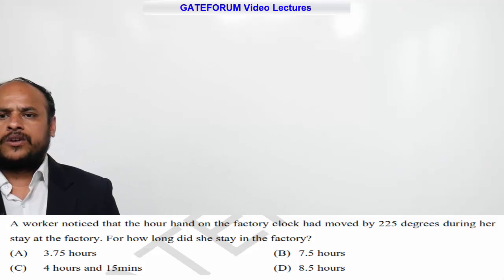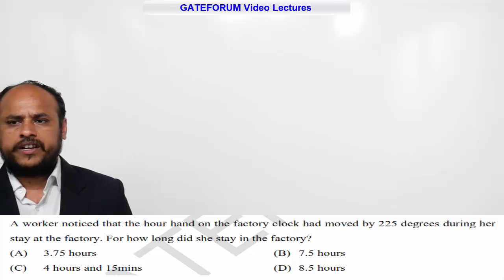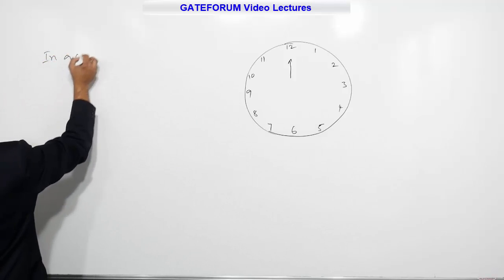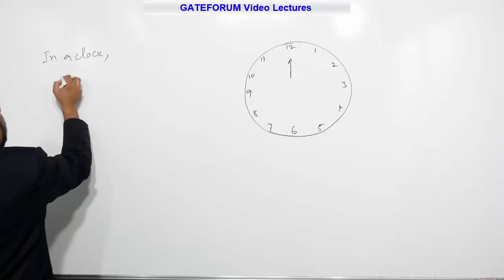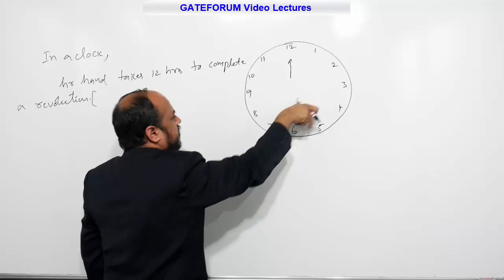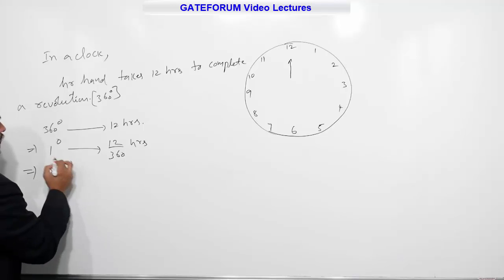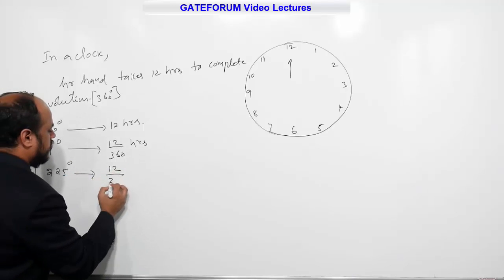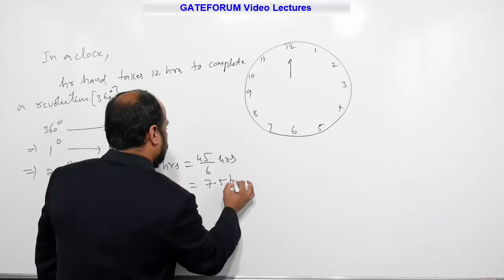GATE 2019 Paper Solutions by GATEFORUM - Mechanical Engineering - Numerical Ability - Set 1 Q3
Stream: Mechanical Engineering (ME)
Topic - Numerical Ability
Question:  1